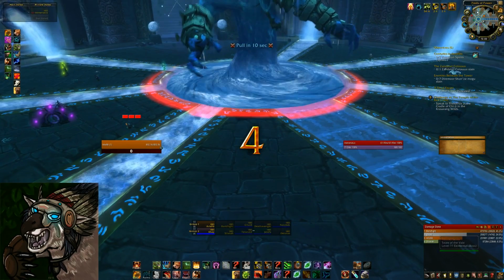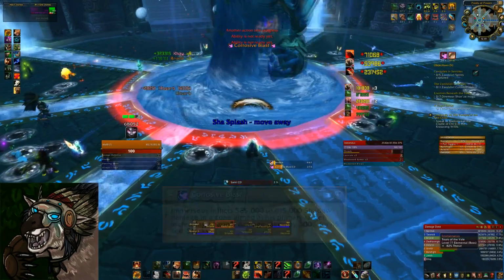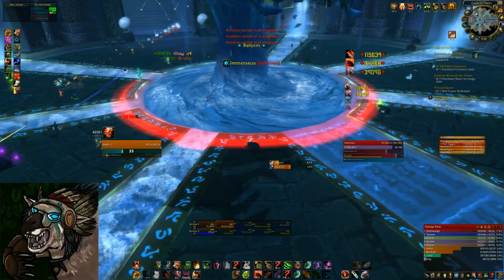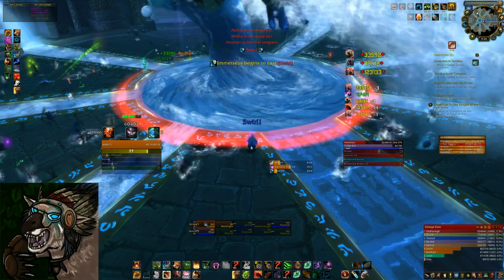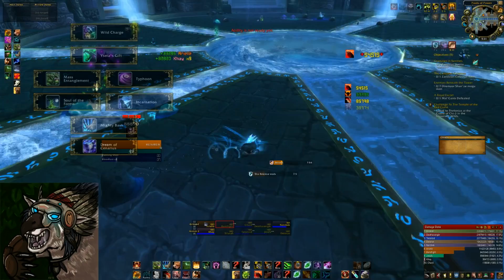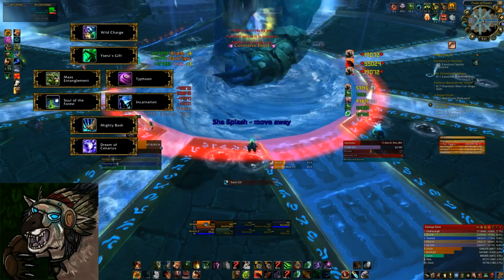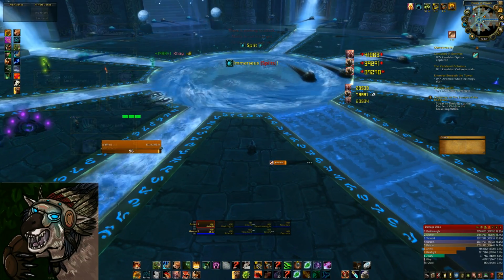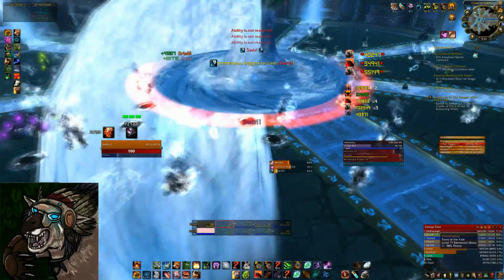TiB Presents - Immerseus 10m Normal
Arielle from The Inconspicuous Bear narrates a guide to the 10m Normal Mode Immerseus encounter in the Siege of Orgrimmar.